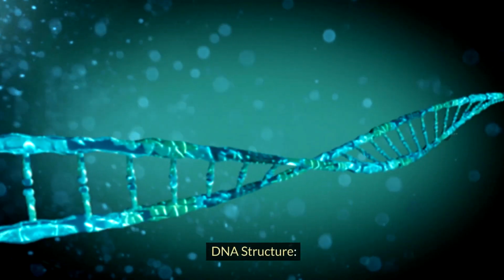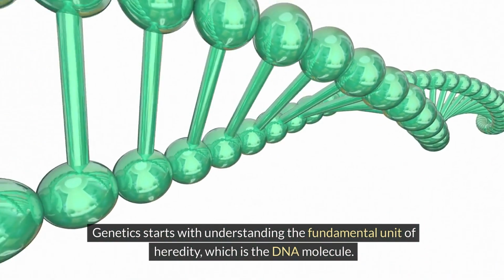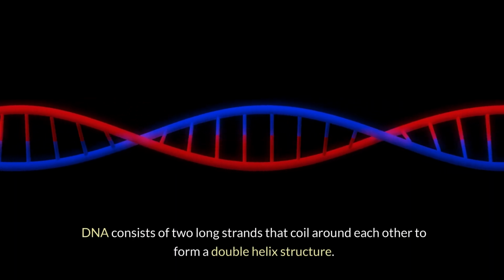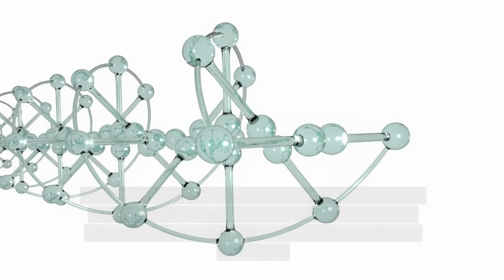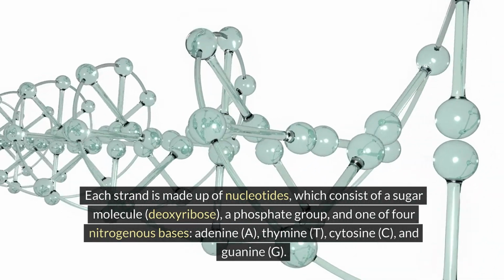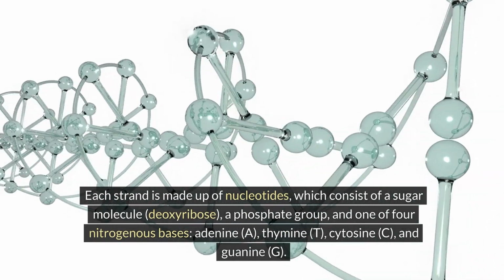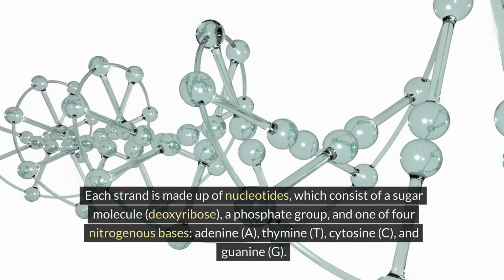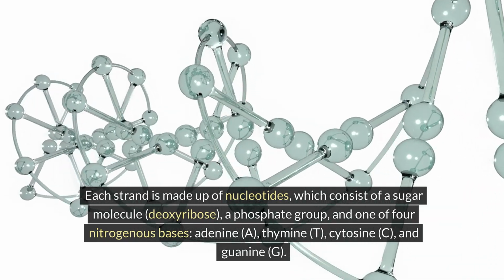If You Don't Understand The Basics Of Genetics, Watch This!.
Genetics is the study of heredity and variation in living organisms. It explores how traits are passed from parents to offspring through genes, the units of heredity found on chromosomes. Understanding genetics helps unravel the mechanisms behind inherited diseases, evolutionary processes, and the diversity of life on Earth.